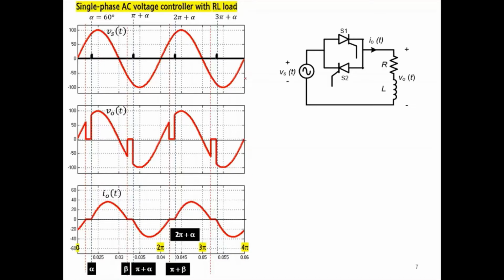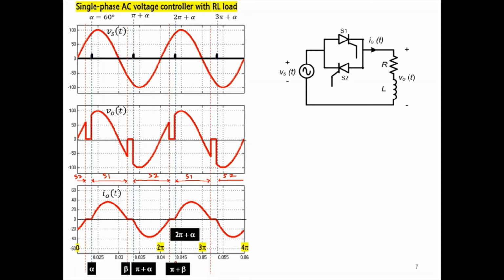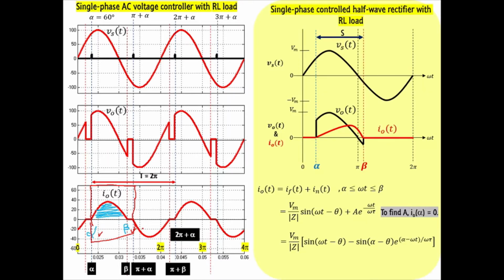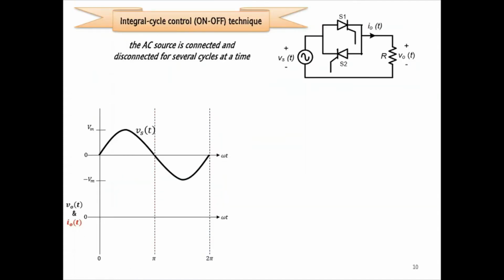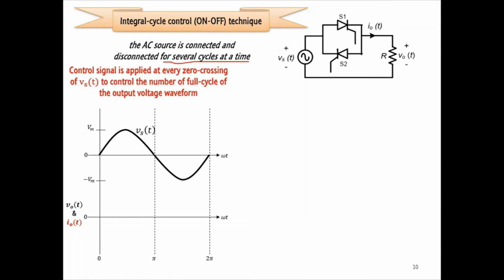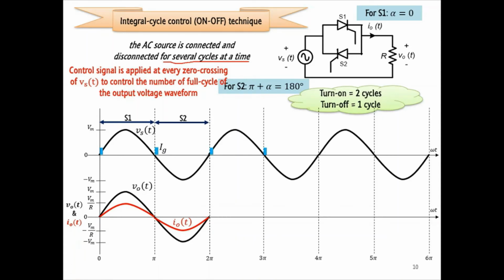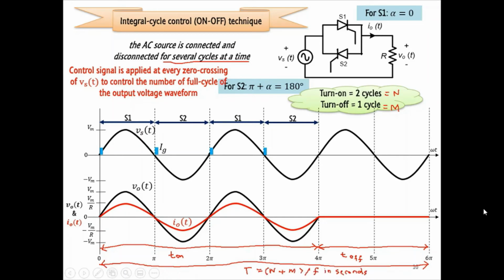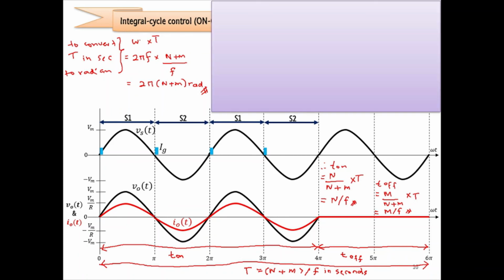[PART 3] AC Voltage controllers